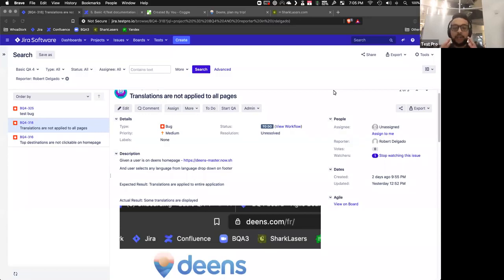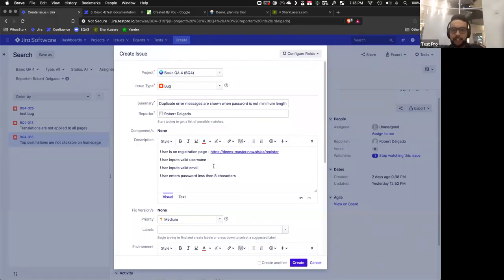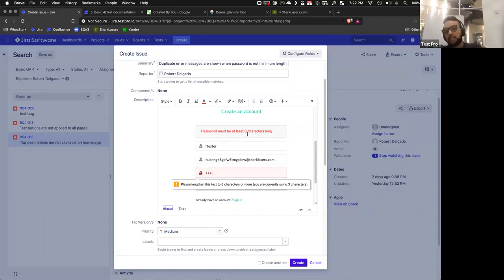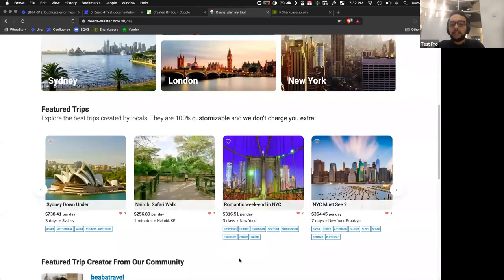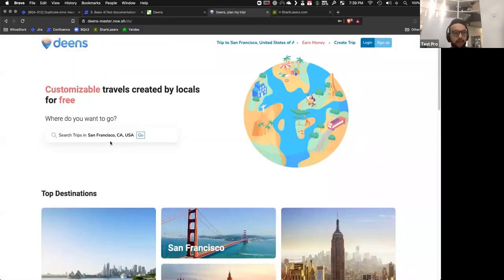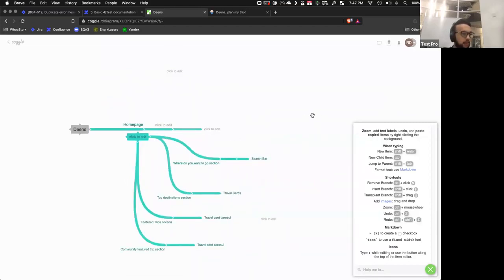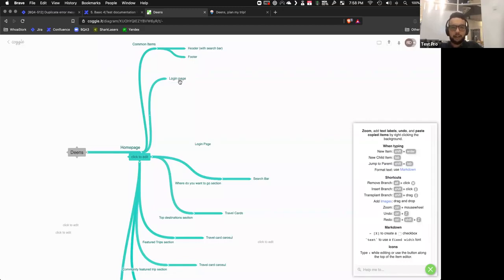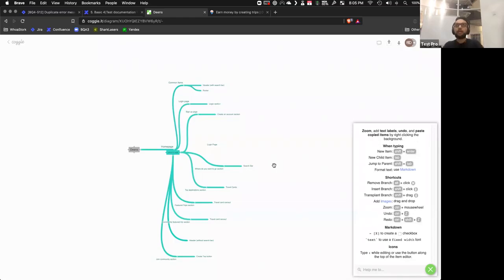BQA-4- Bug reports/Mind map-08/01/19